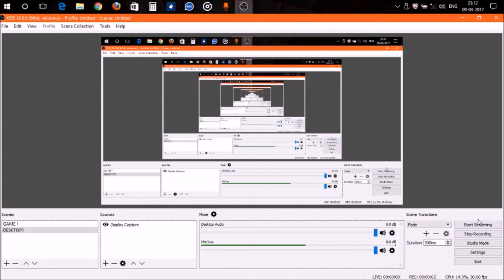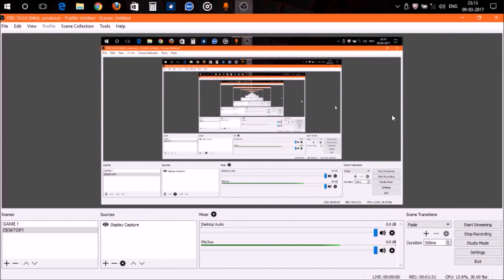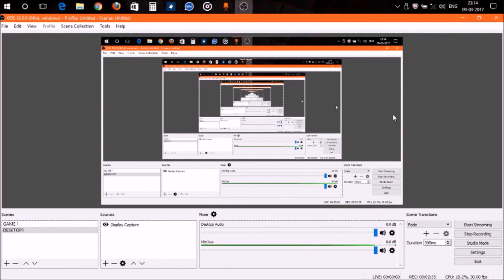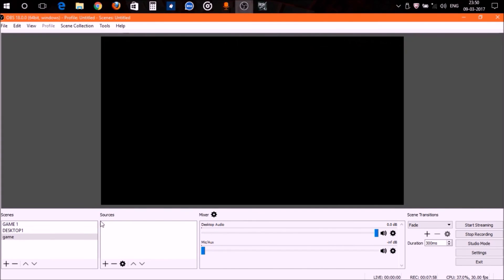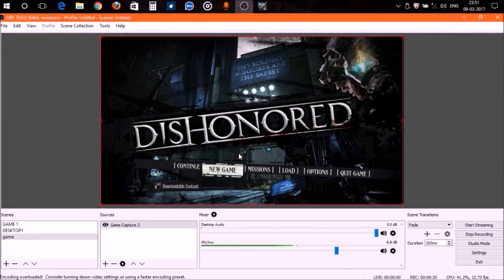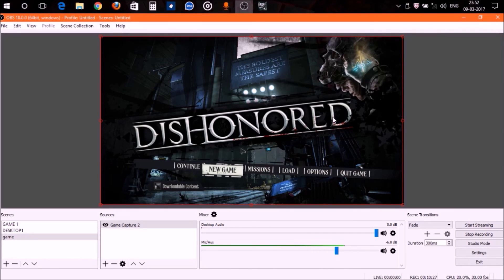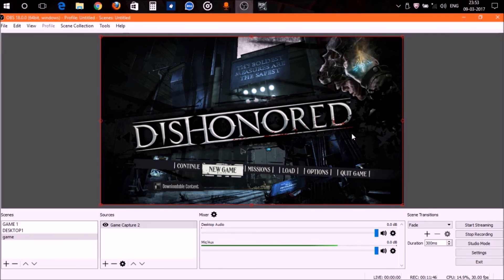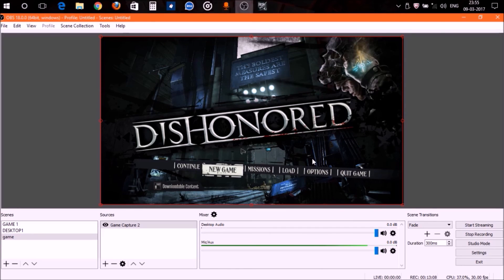How to fix OBS blackscreen in game capture /How to record a gameplay in OBS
Guys this is my short video turorial on how to fix the blackscreen issue while recording a game using game capture in OBS software.Gimme a thumbsup if you like my video and dont forget to subscribe for more videos!